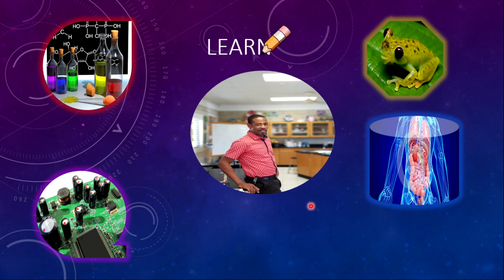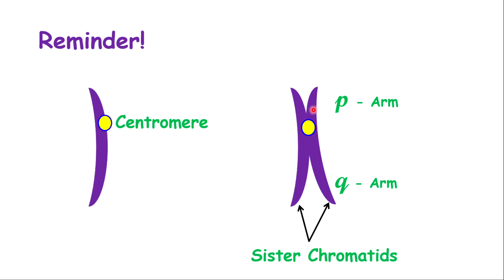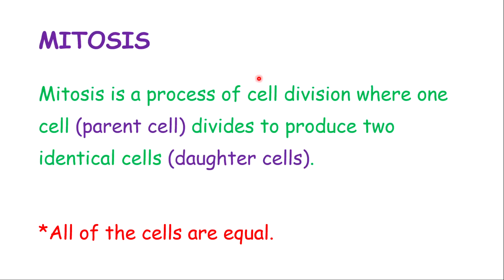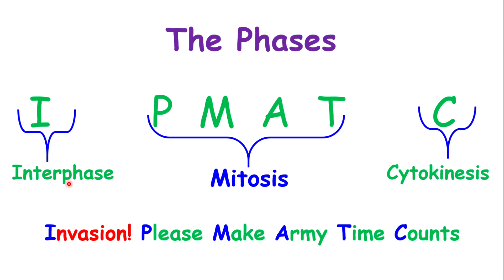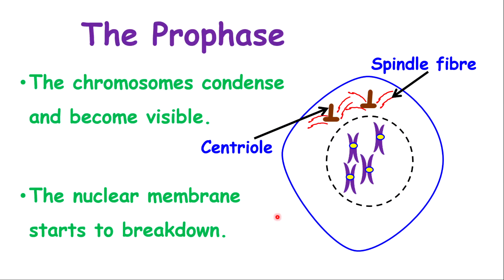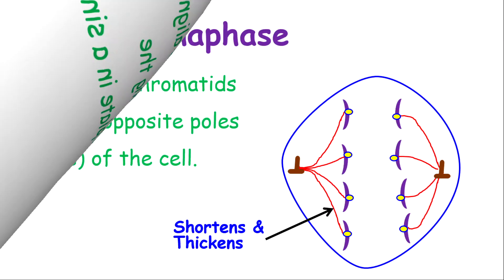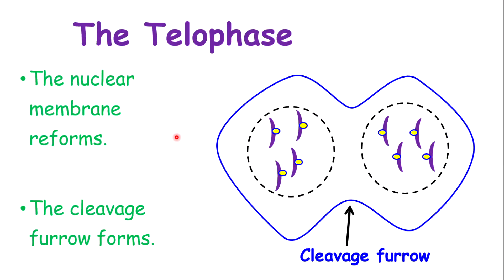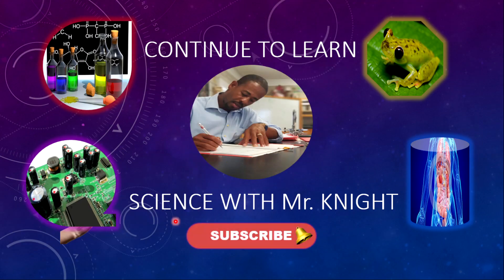MITOSIS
This lesson will explain the phases of Mitosis. In this lesson I looked at the number how the chromosomes multiply then divide.